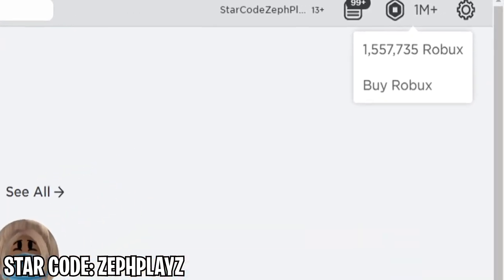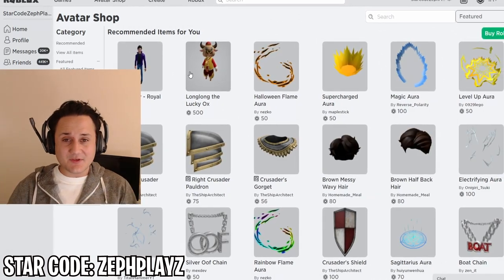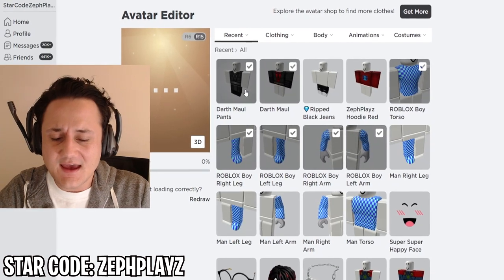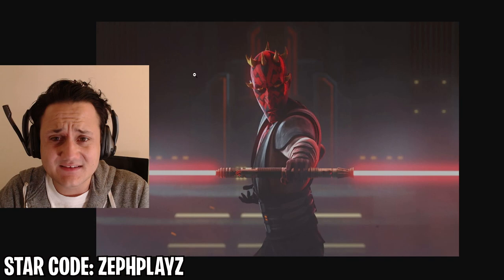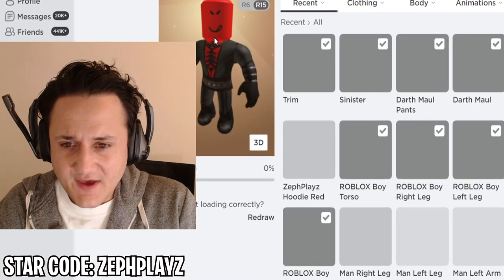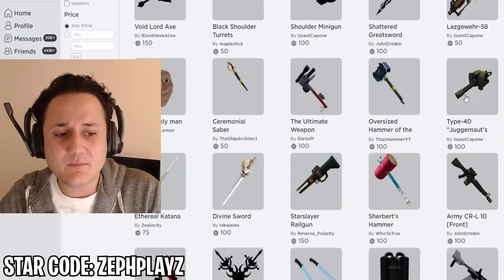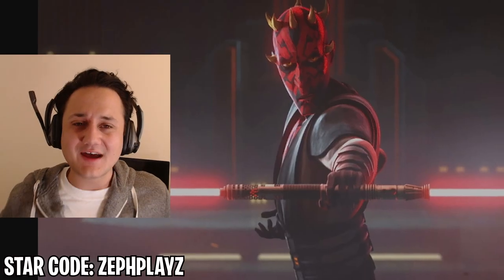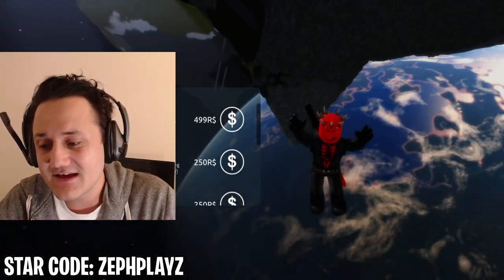MAKING DARTH MAUL a ROBLOX ACCOUNT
MAKING DARTH MAUL a ROBLOX ACCOUNT - Enjoy!

today we make darth maul from star wars clone wars and other star wars things a roblox account in roblox!